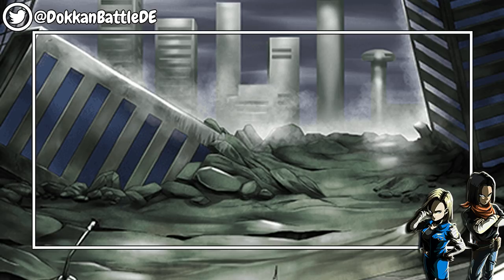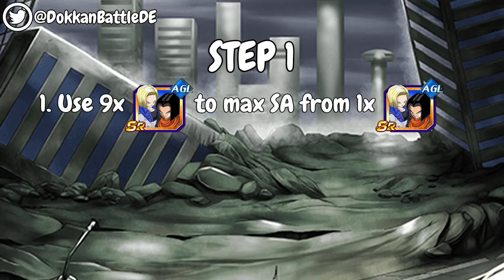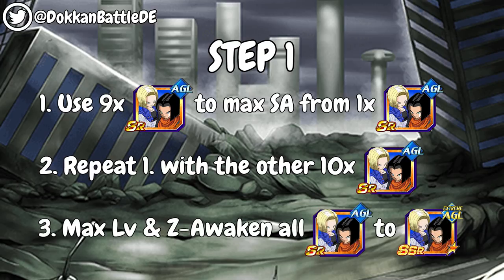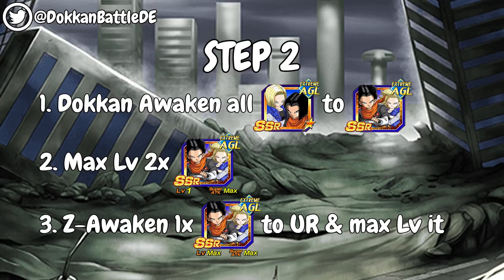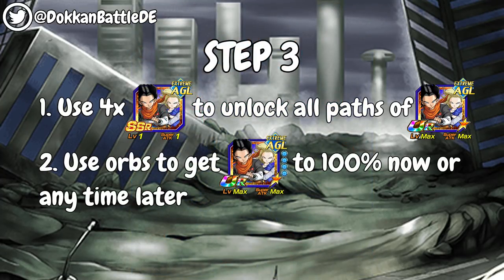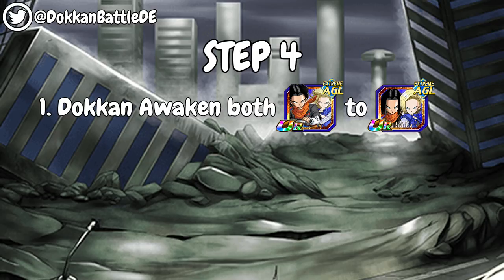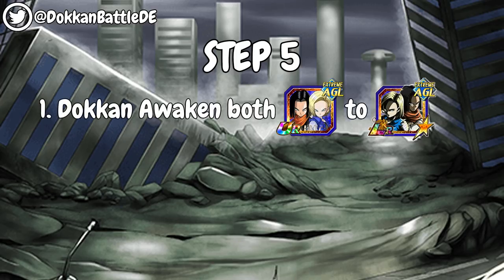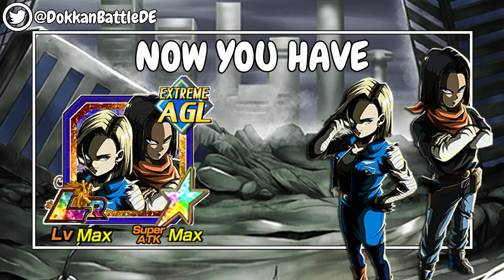HOW TO GET LR ANDROIDS AT SA 20 & 100% - F2P LR ANDROIDS GUIDE! DBZ Dokkan Battle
This F2P Guide will show you step by step how to get the LR Androids #17 & #18 at 100% & SA20!

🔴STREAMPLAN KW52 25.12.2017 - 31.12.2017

- Mo, Mi & Fr: 19:00 - 21:00 Uhr Dokkan auf YT
- Di: frei
- Do: 19:00 - 21:00 Uhr XV2 auf Twitch
- Sa & So: spontan

- Raosai's Twitter ➡️@Raosaii

- Rachid's Twitter ➡️@UchihaRachid